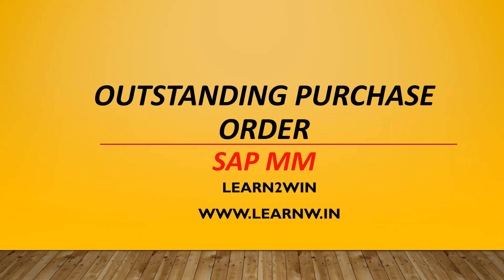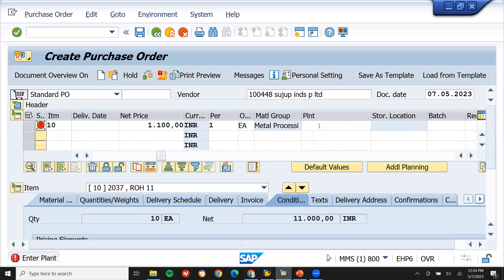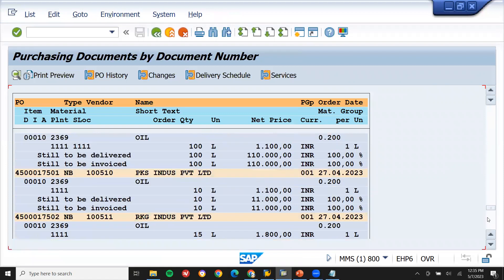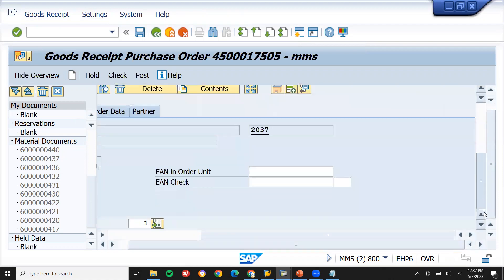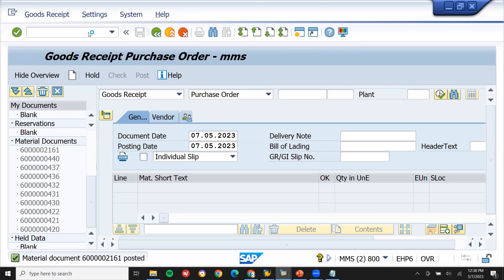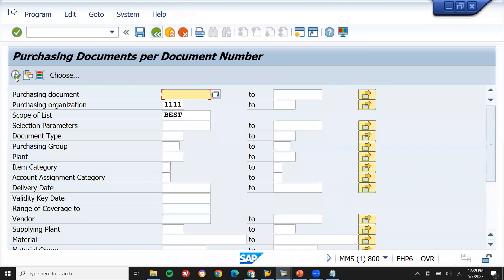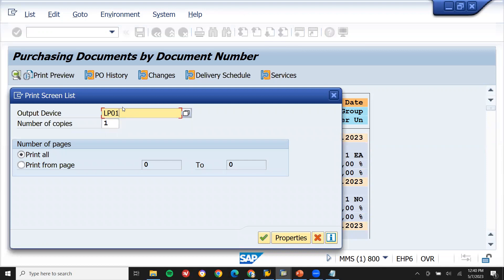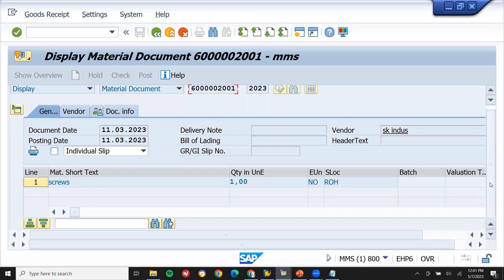outstanding purchase order sap mm | outstanding po | purchase order report sap mm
View List of PO not Yet Delivered or Good Issue
View List of purchase order not Yet Delivered or Good Issue
po still to be delivered
po still to be invoiced
purchase order still to be delivered
purchase order still to be invoiced
ME2N
purchase order history
Transaction ME2N